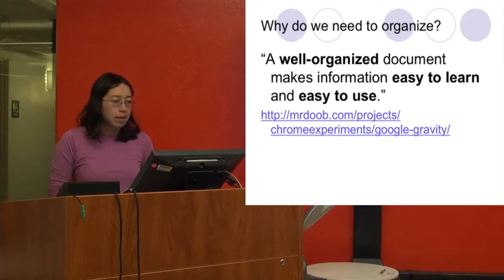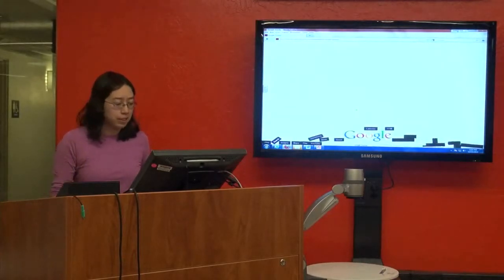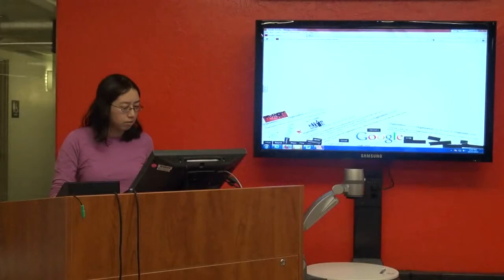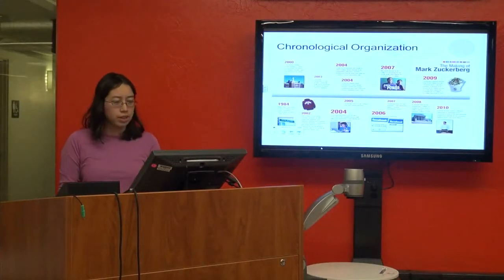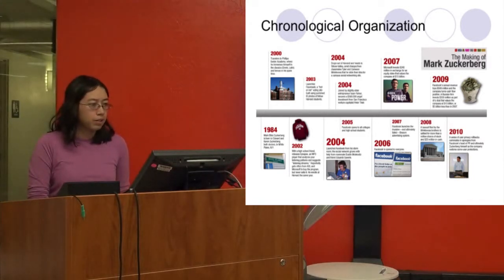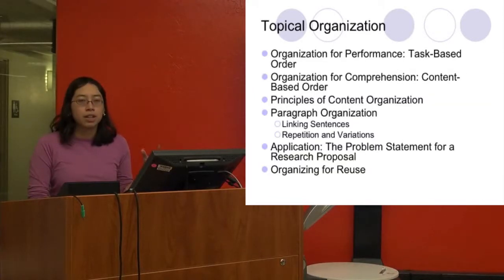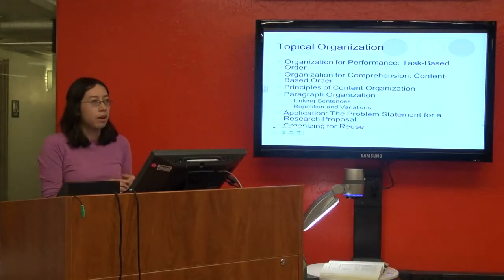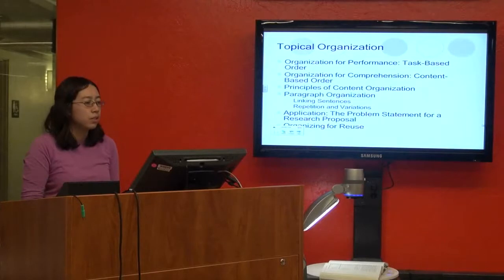Samantha Miranda Technical Communications 202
Final presentation for TC-202 Fall 2012 at New Mexico Tech